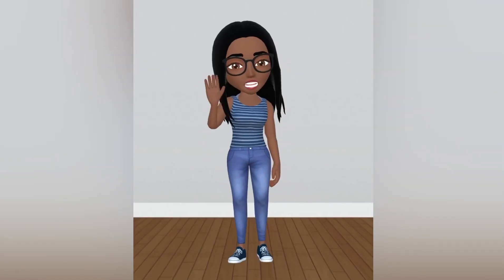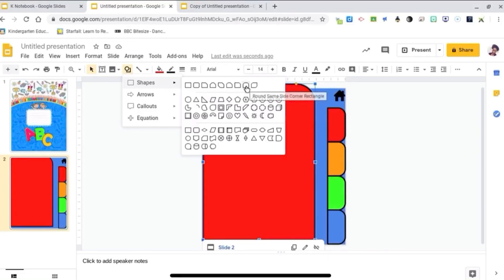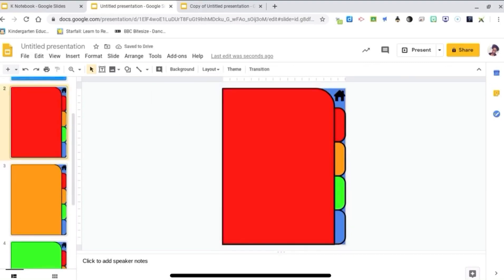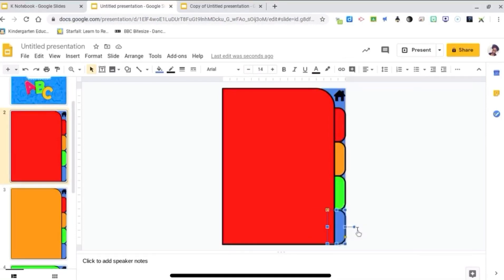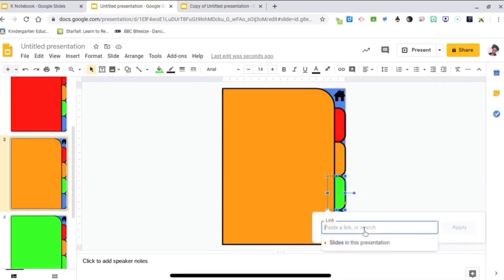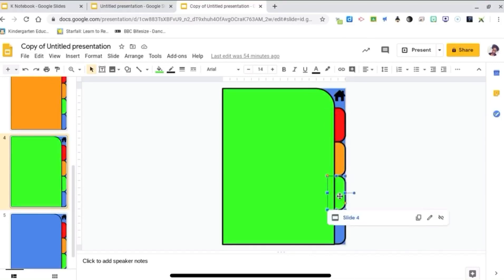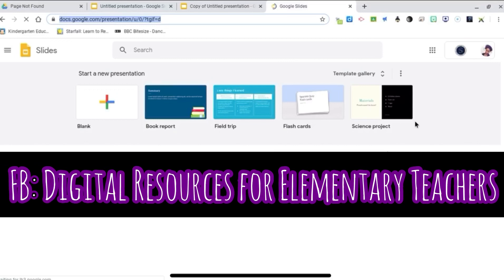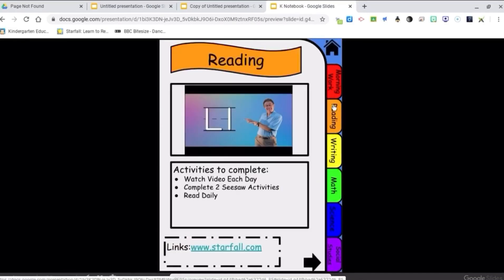How to Create Interactive Digital Notebooks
Quick Tutorial on How to Create Interactive Digital Notebooks